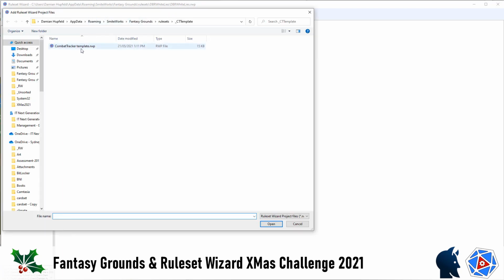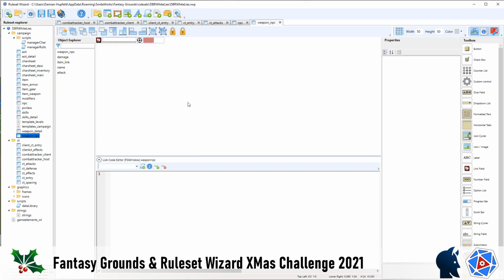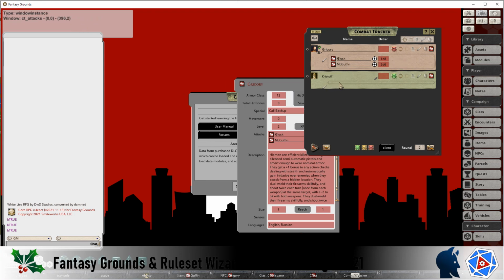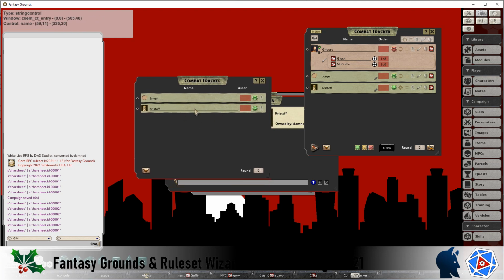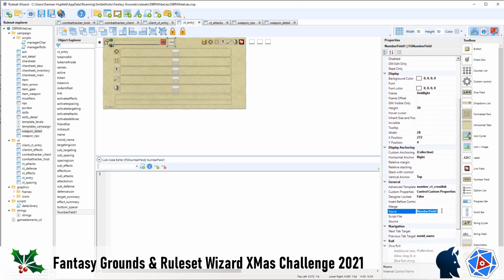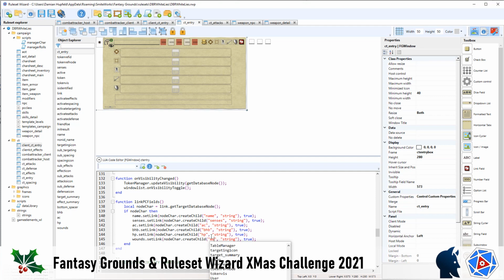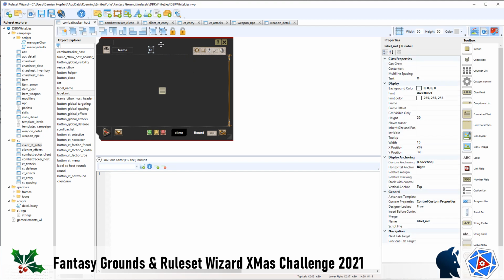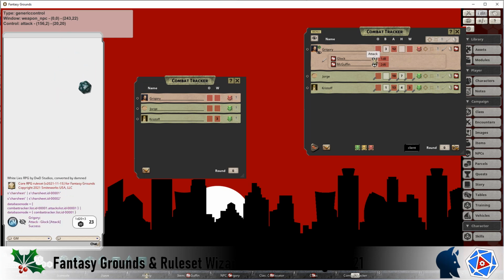XMas Challenge 2021 - Part 040 - White Lies - Combat Tracker part 1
In this video I get the basics of the Combat Tracker working.